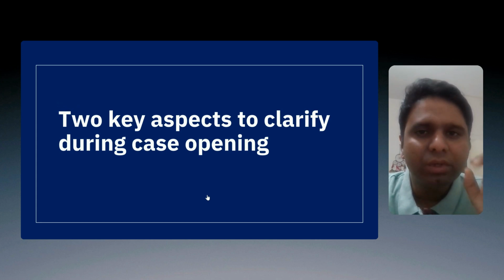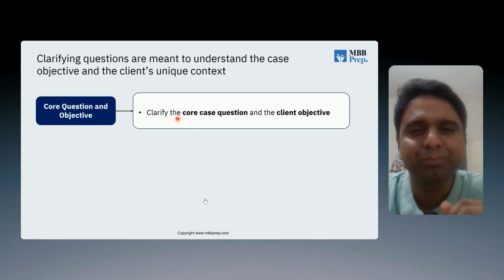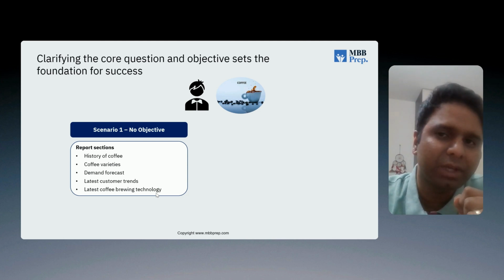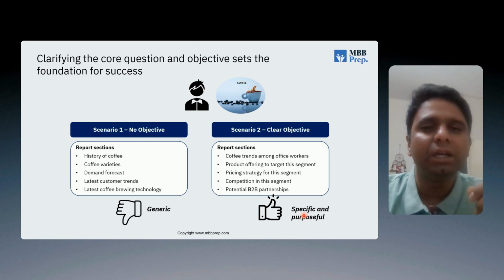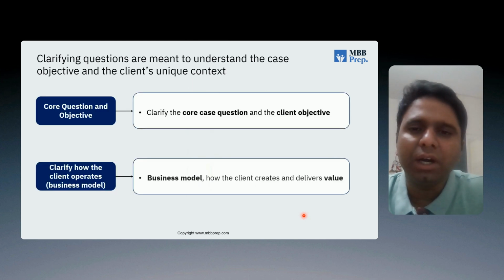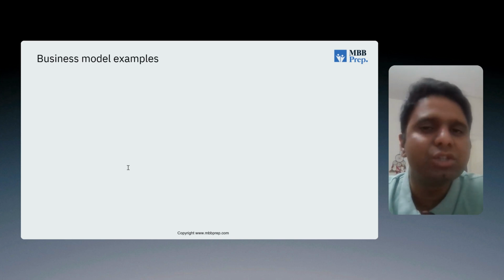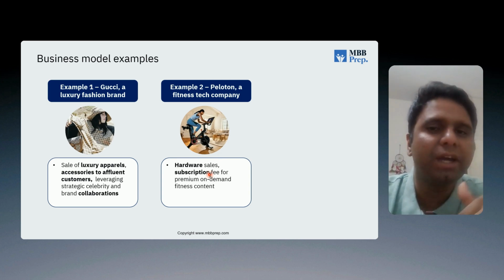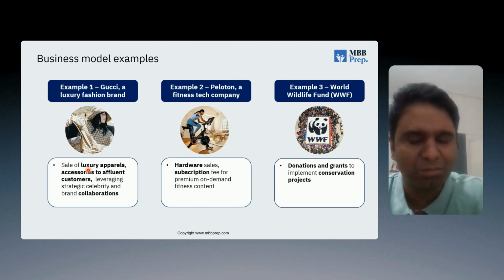Crucial Questions to Ask in an MBB Case Interview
00:00 Intro
01:29 Clarify the objective
02:53 Example to Illustrate importance of clarifying objective
08:50 Clarify the business model
09:45 Examples to understand business model Suggested structure
10:01 Gucci business model example
10:52 Peloton business model example
12:00 WWF business model example

Ashwin has successfully guided over 200 aspirants in securing offers from elite consulting firms such as McKinsey, BCG, and Bain. Our MBB Prep coaching method provides a streamlined, effective path to securing an MBB offer, surpassing traditional preparation methods.